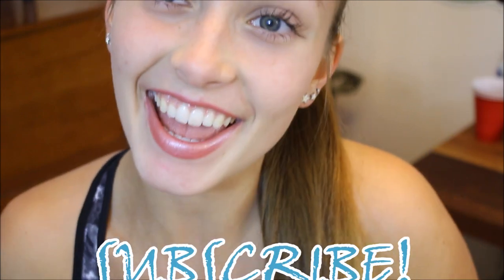Victorias Secret Bubble Butt Workout!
Get that booty poppin' with this intense, bodyweight workout! Includes high repetitions, but low weight exercises to look slim and toned like Victoria's Secret Angels. Hope this helped and you all enjoyed!

SNAPCHAT USERNAME: fitwithkass44

Stay fit! XOXO